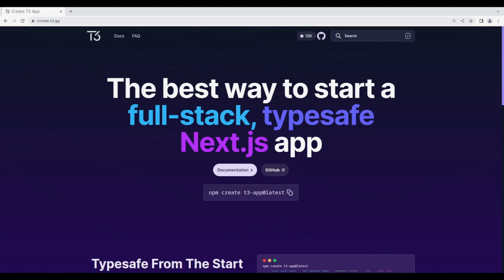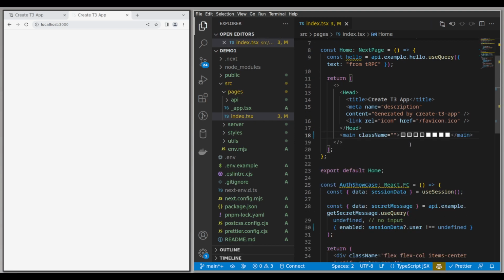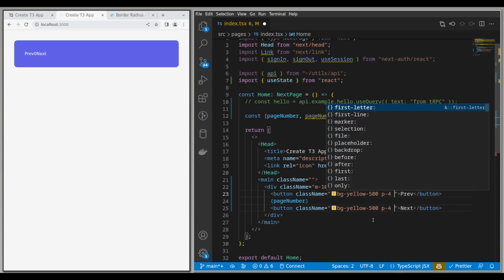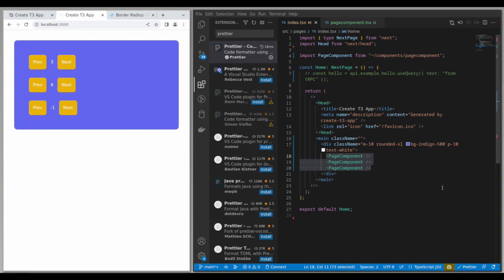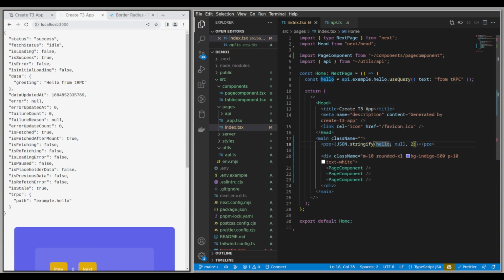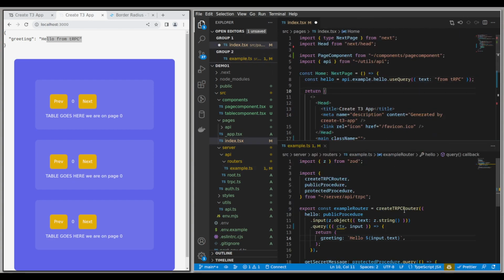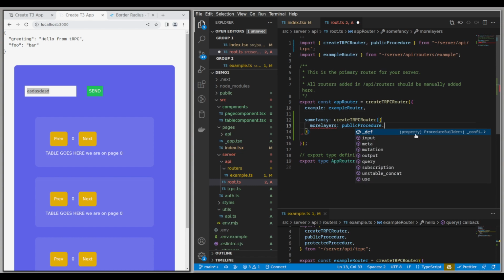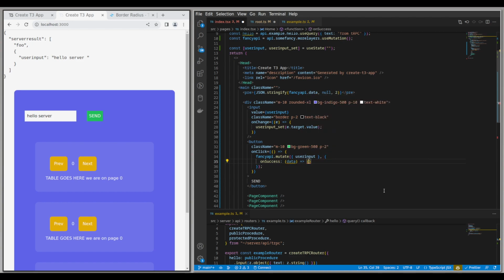Create T3 App - 01 - Getting started with react, nextjs and trpc.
A quick intro to get you up to speed with creating a T3 react app with tRPC.

Timecodes
0:00 - Intro
1:00 - pnpm create t3-app@latest
2:50 - pages/index.tsx
4:00 - tailwind styling
6:00 - useState
7:00 - button styling
7:40 - onClick events
8:10 - refactoring seperate component
10:56 - custom component properties
12:55 - more styling
13:43 - trpc query
18:57 - trpc mutation